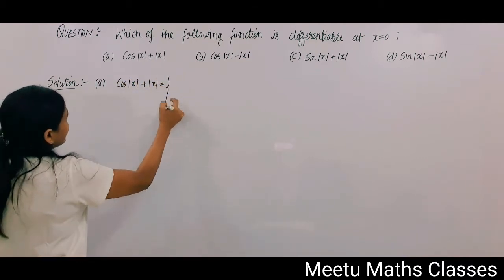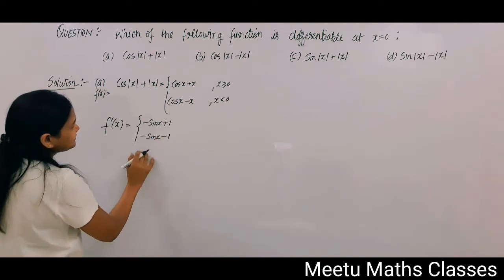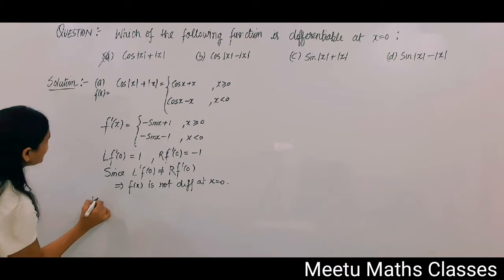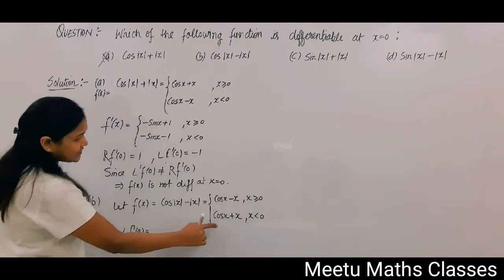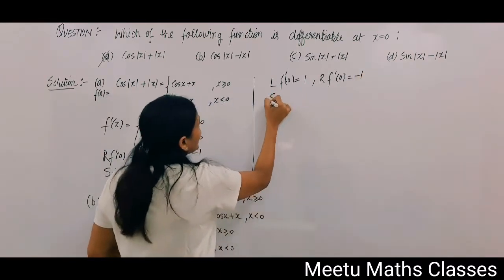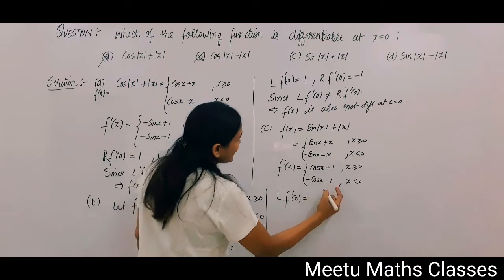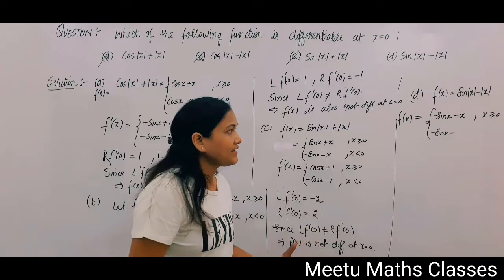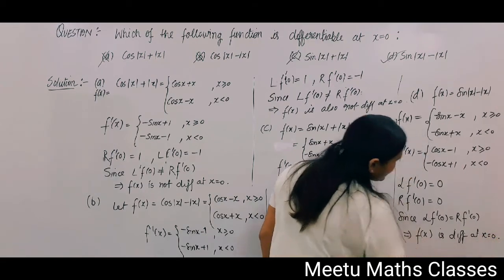Differentiability || Check f(x)=cos(| is differentiable at x=0 or not?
Question  : Which of the following function is differentiable at x=0 ?
a)  cos(|x|) + |x|
b)  cos(|x|) - |x|
c)  sin(|x|) + |x|
d)  sin(|x|) - |x|

MEETU GUPTA